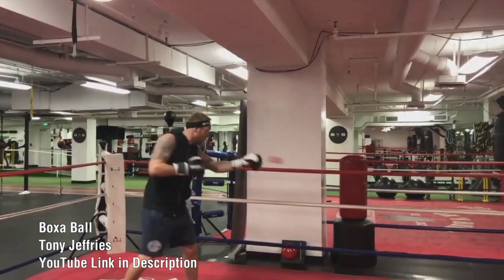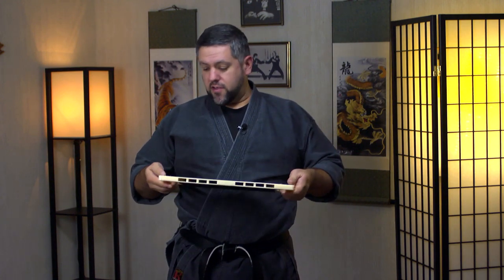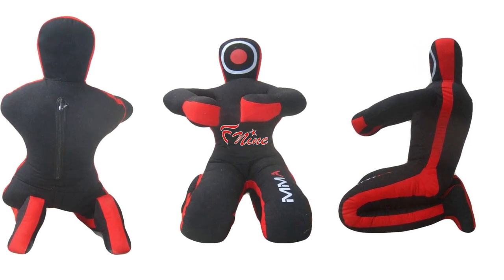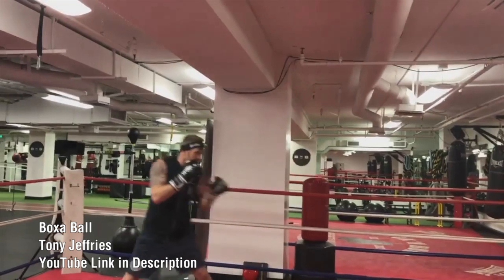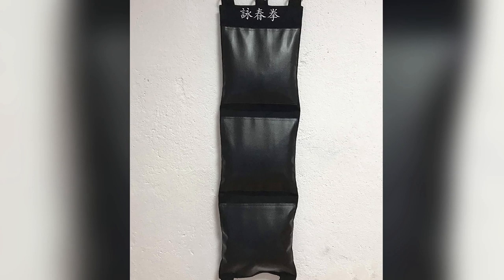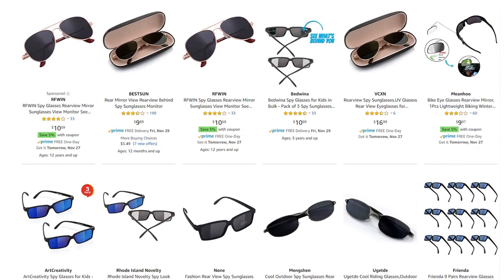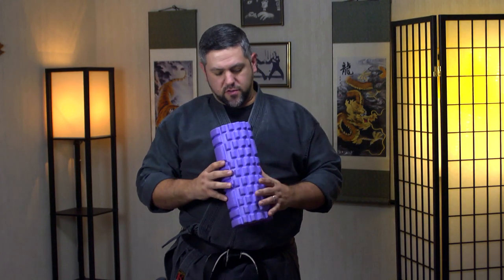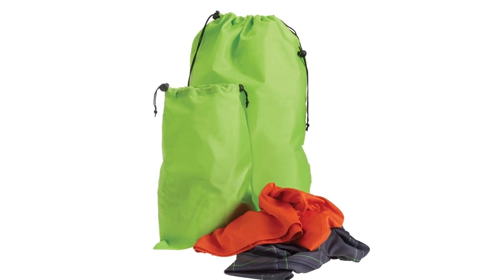10 AWESOME Gifts for Martial Artists | ART OF ONE DOJO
GIFT LINKS:

1: ART OF ONE SWAG!

2. REBREAKABLE BOARDS
Tiger Claw Red or Black
Set of TMAS Boards
ProForce Set of 4
Rebreakable TILES

3. CENTURY VERSYS

4: GRAPPLING DUMMIES
Unfilled Sitting
Unfilled Sitting
Unfilled Standing

5. BOXING REFLEX BALL

6. WING CHUN BAG
Canvas 3 Section
Canvas 1 Section

7. STRIKE METER

8. REARVIEW GLASSES

9. STUN KNIFE

10. YOGA ROLLERS

Video Attributions:
Boxa Ball

Video Production by:
Fade 2 Black Productions, Inc.